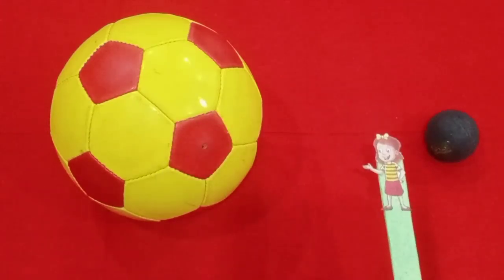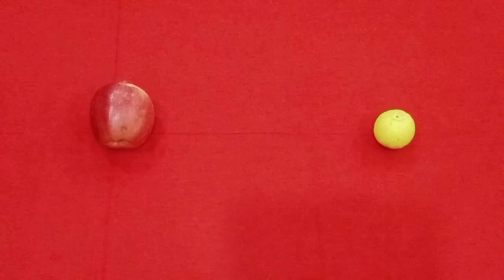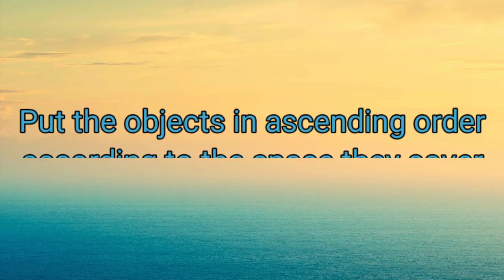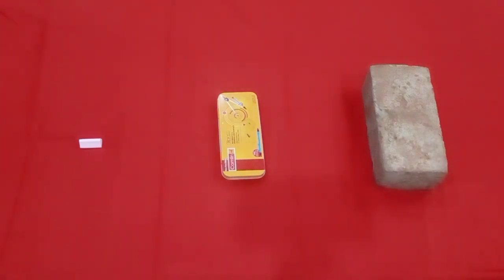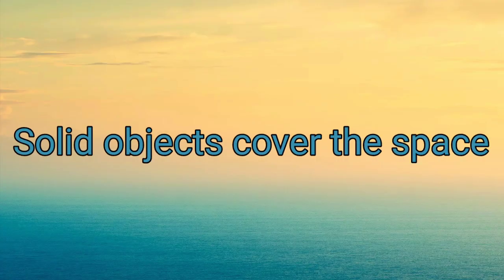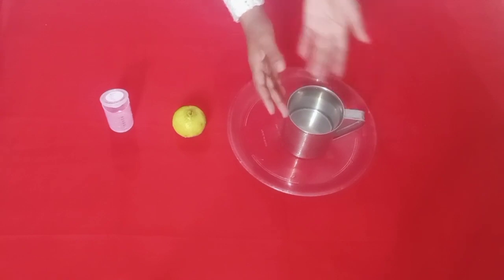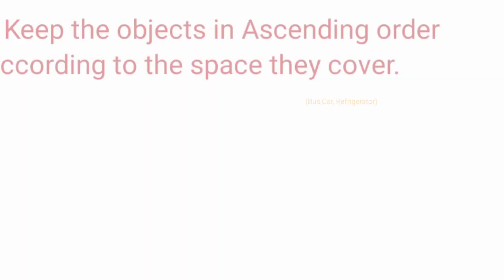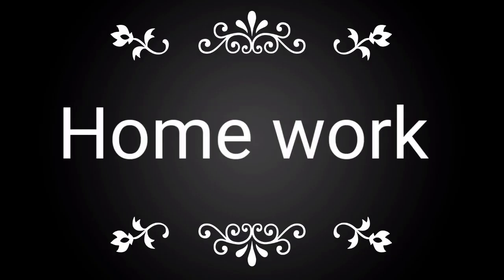Learn about space covered by different items and arranging them in ascending order in English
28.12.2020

Maths World
Chapter : 9
Volume

Learn about space covered by different items and arranging them in ascending order.